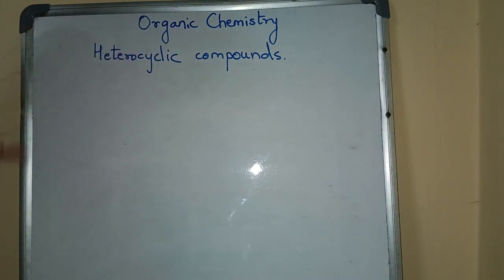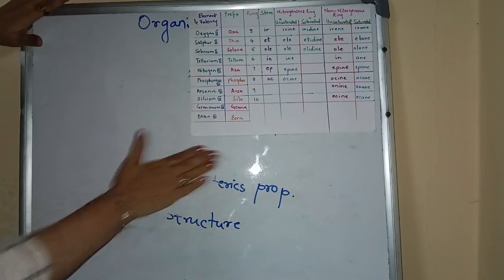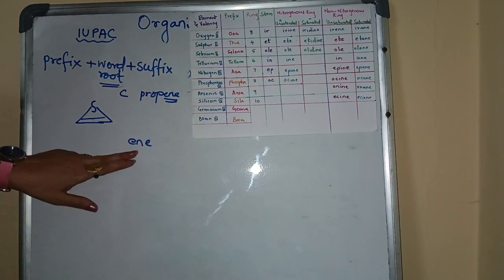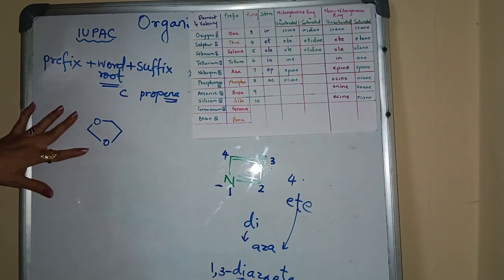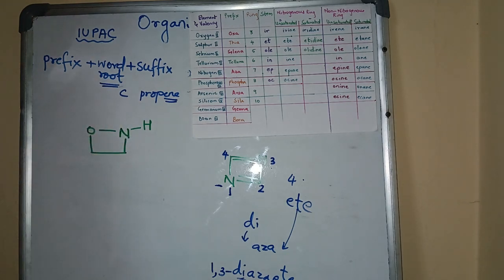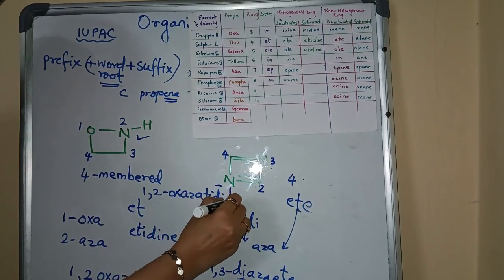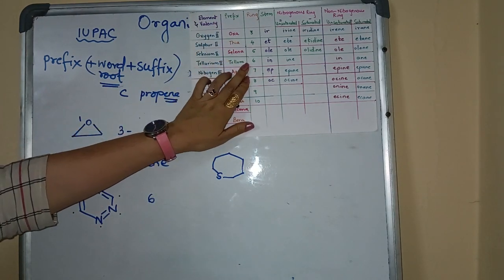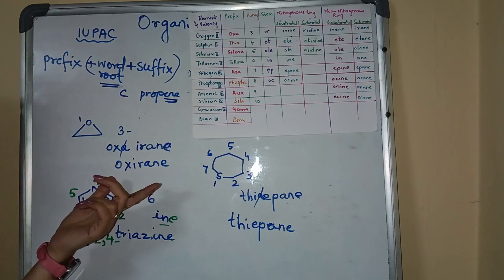Heterocyclic compounds//IUPAC//MscChemistry//Organic compounds-I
Introduction to common names of some heterocyclic compounds containing Nitrogen , Oxygen , Sulphur common naming system traditionally used. Picoline , monocyclic compounds and construction of their names according to IUPAC and Hantzsch - widman system.